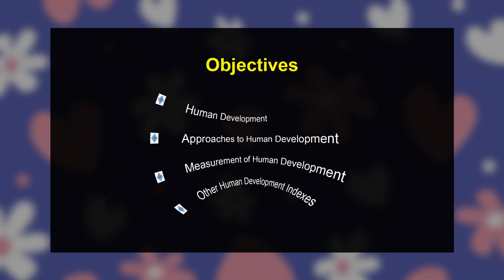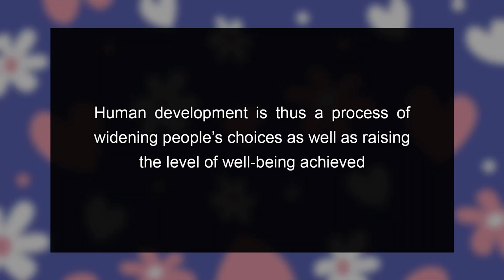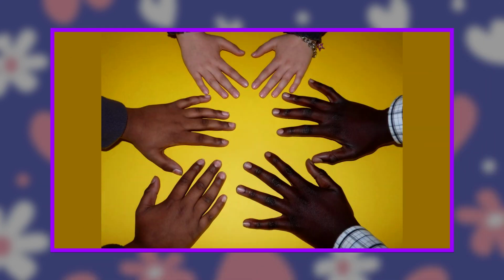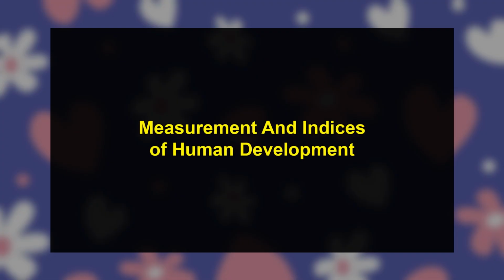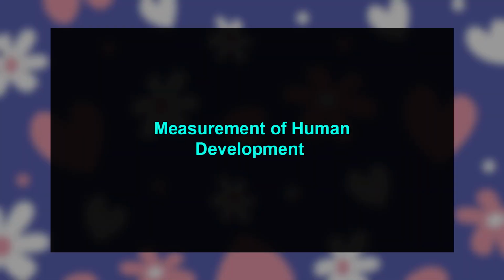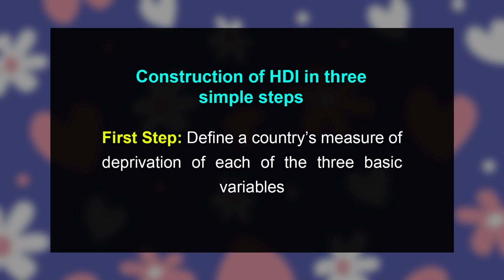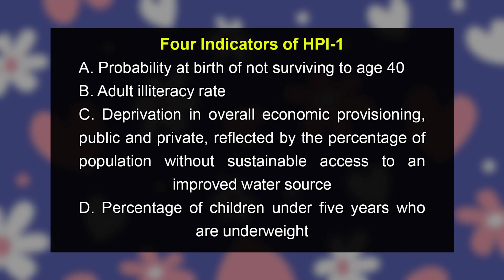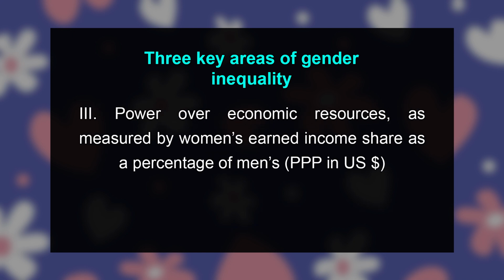L43 Human Development Indicators